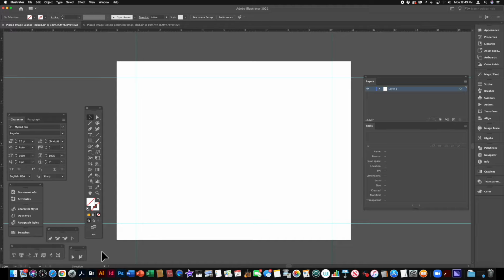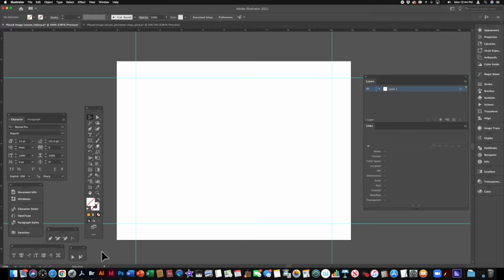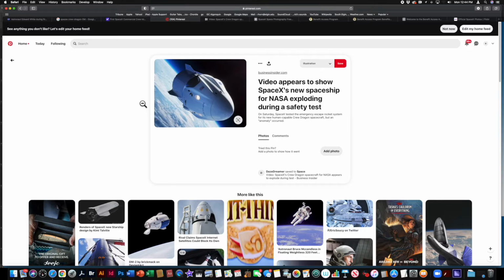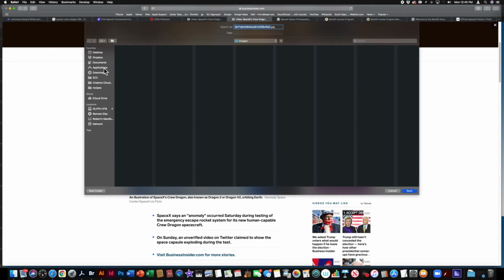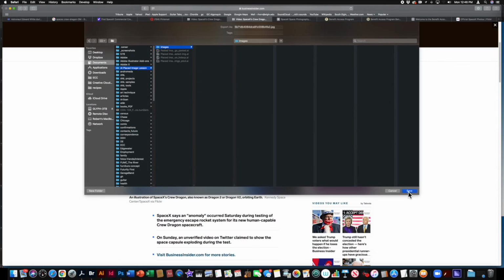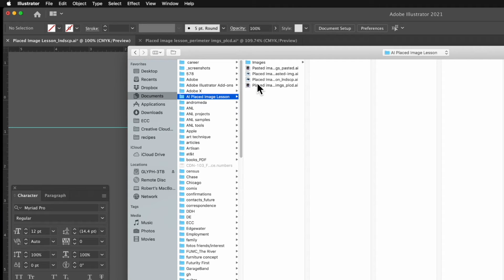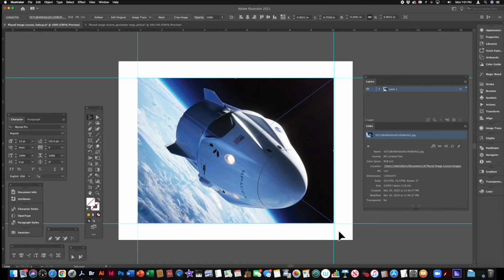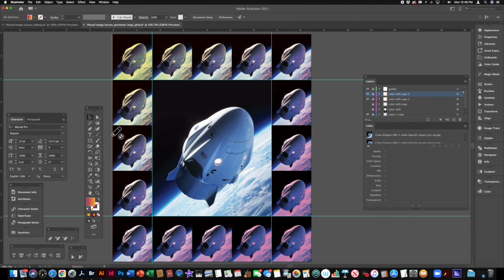Adobe Illustrator – Placing Images